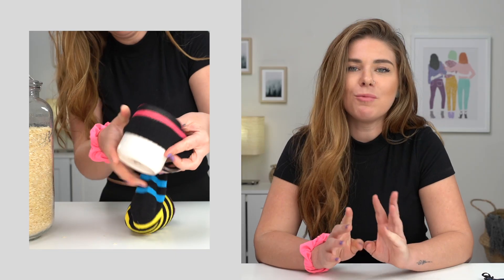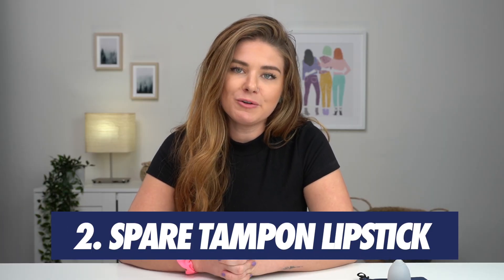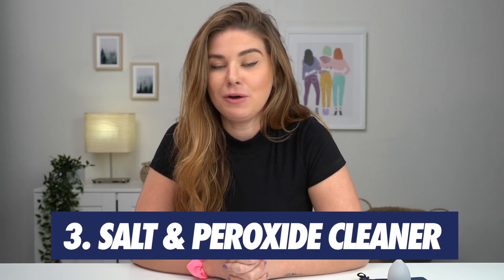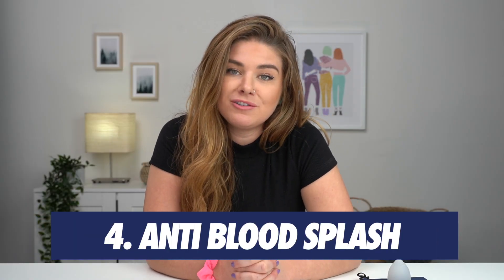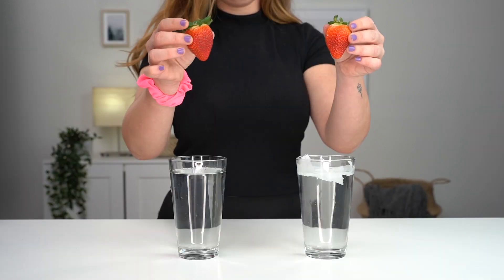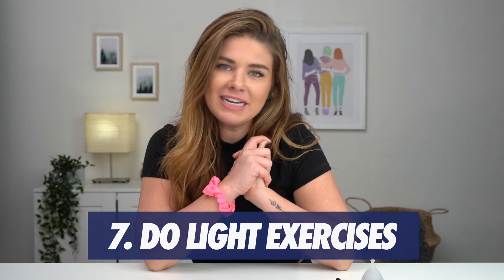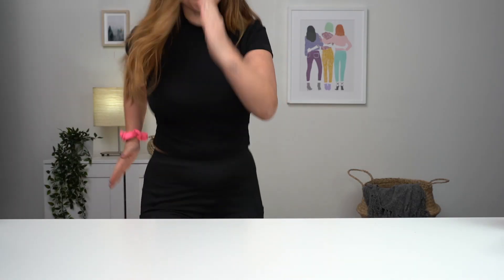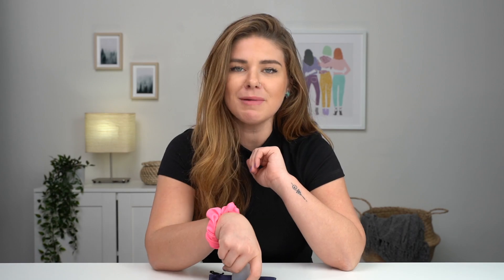Period Hacks | 8 Helpful Tips to Get Rid of Period Cramps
We all get periods, but it doesn't mean we can’t be prepared! Here are 8 amazing June Cup period hacks that will teach you how to get rid of pesky period cramps, remove tricky blood stains and save you from getting caught off guard having to buy pads and tampons at the last minute.

Whether you are just getting your period or have been dealing with menstrual cramps for years these period tips and tricks are a must watch.

Hi! We're the June Cup. You may know us as the company that’s redefining menstrual care and might have seen our menstrual cup on social media, heard a friend talk about our period hacks or considered making the switch to our period underwear. We are fellow menstruators and this is our YouTube channel. Join us for our favorite period hacks, menstrual cup tutorials and behind the scenes footage of our world.